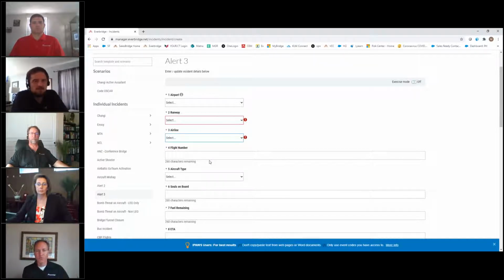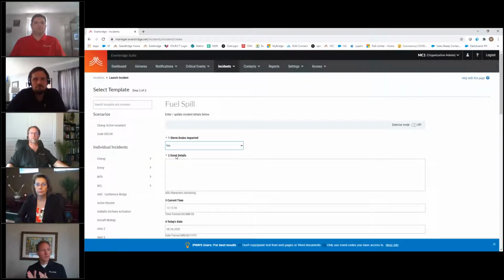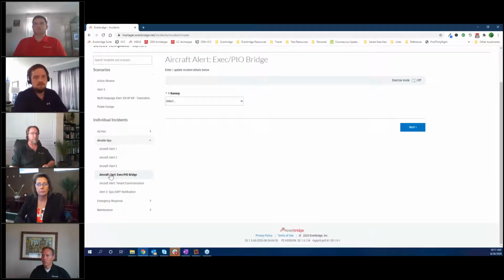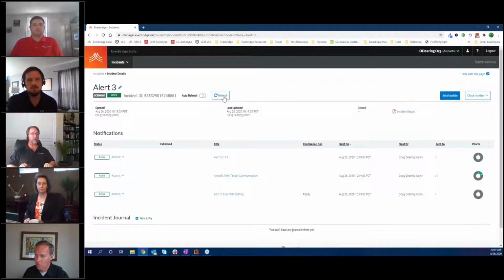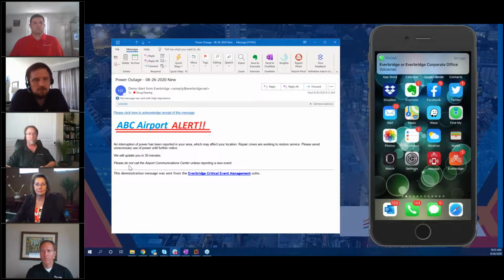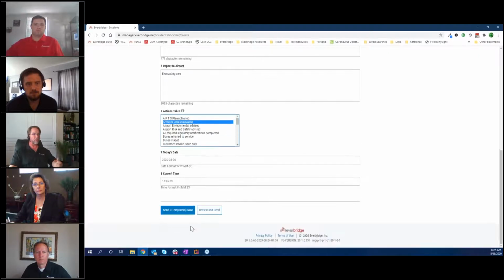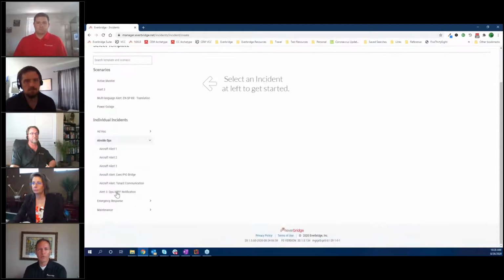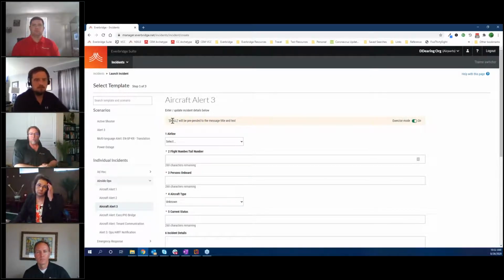Everbridge Airports Round Table